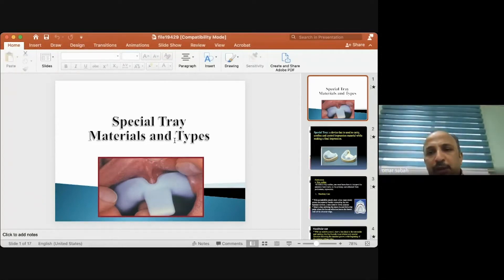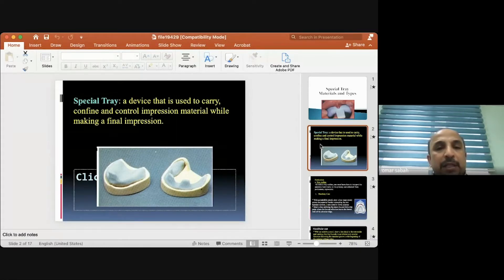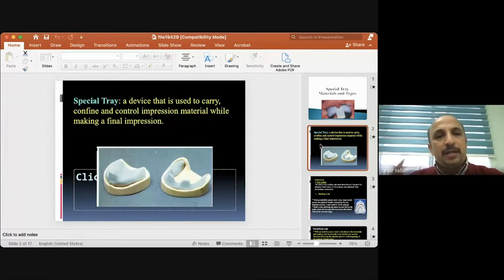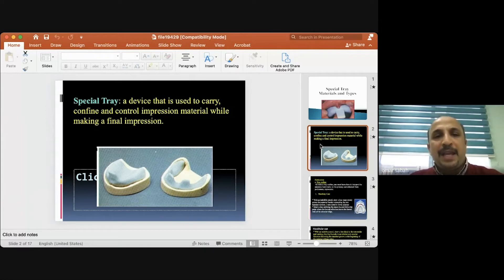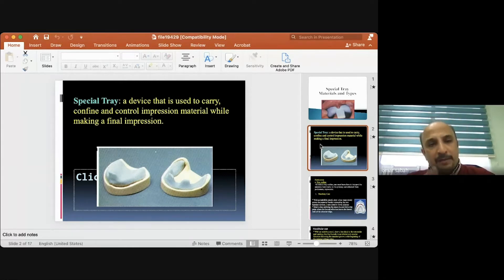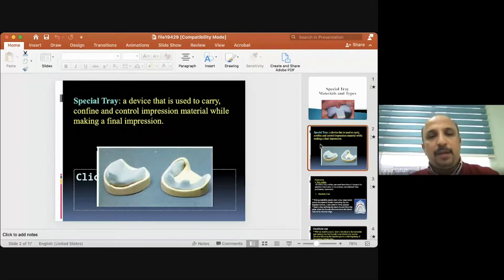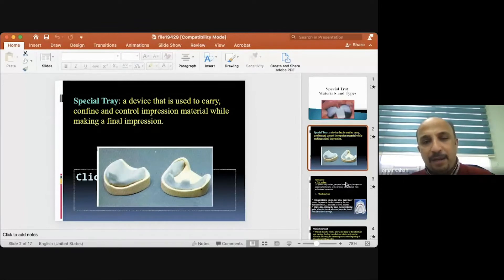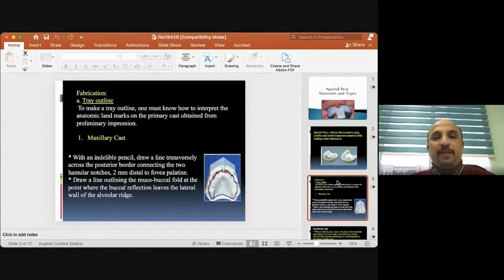7. Special Tray's Materials and Types | Prosthodontics THEORY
AlKU | College of Dentistry
Second Stage
Prosthodontics THEORY
7. Special Tray's Materials and Types